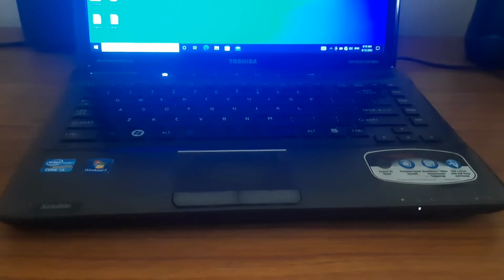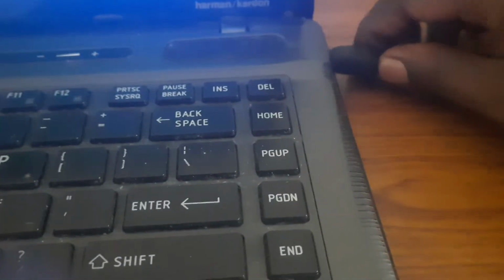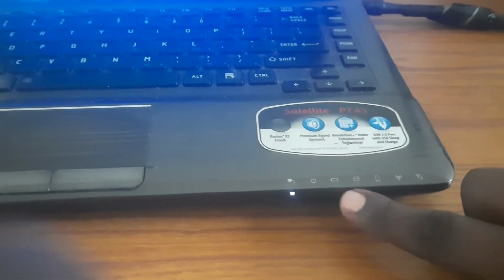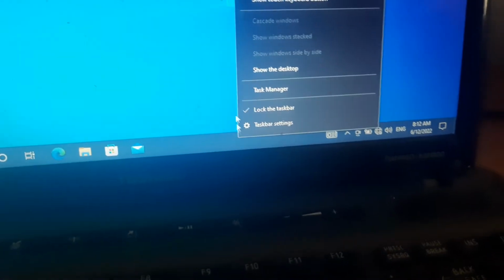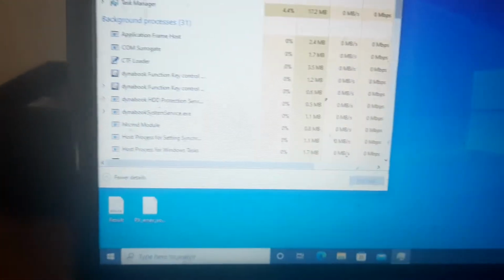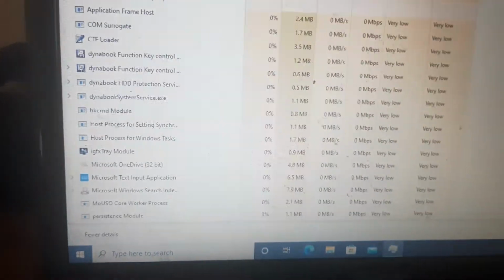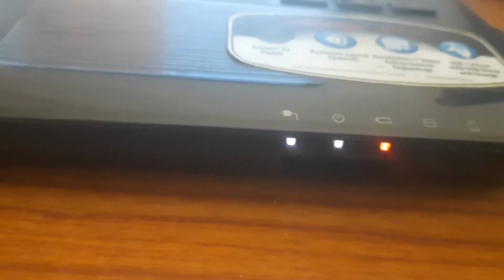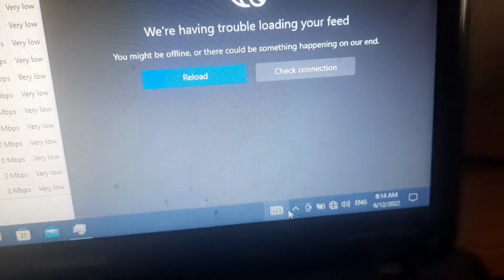How to solve Laptop battery not charging problem?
How to solve laptop battery not charging in window 10 / 8 / 11 ?  ,
- How to solve the battery not charge problem?, the laptop battery charging signal shows blinking.
- if the laptop is plugged in but not charging
- pluggedin not charging in window 10 or 8 or 11 problem
- I will show you How to fix laptop battery not charge and show blinking signal in short video

if you have other problems, please write yourquestions on the comment area.